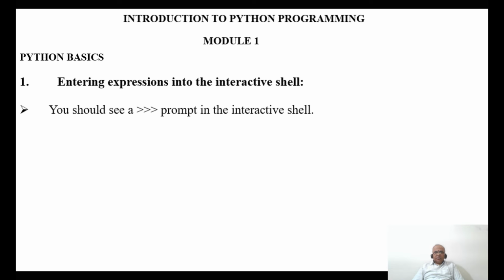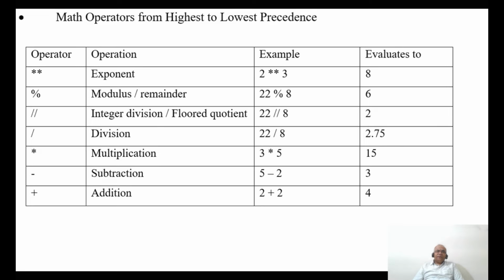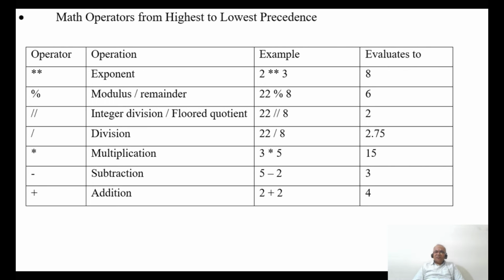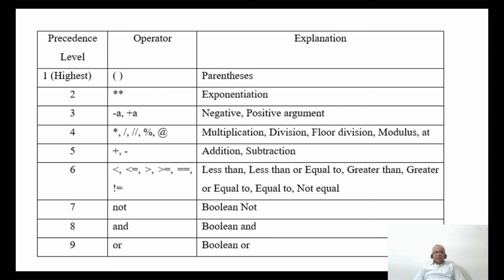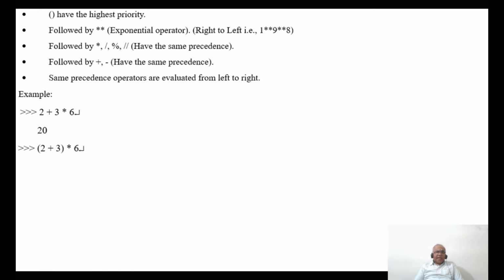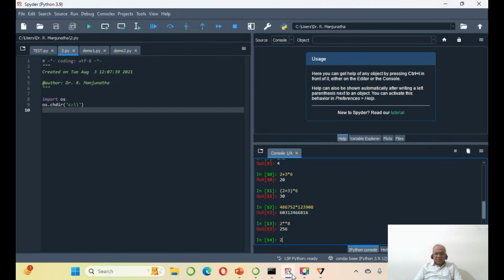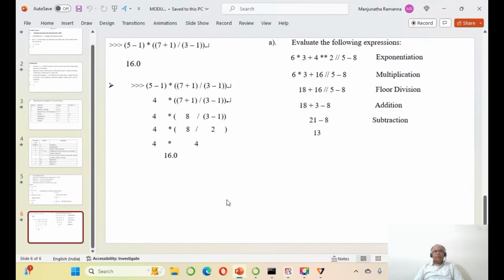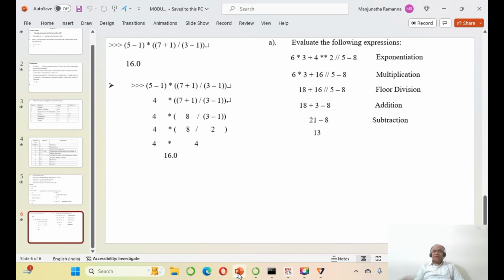1 Python Basics